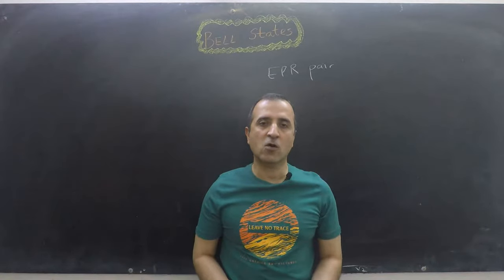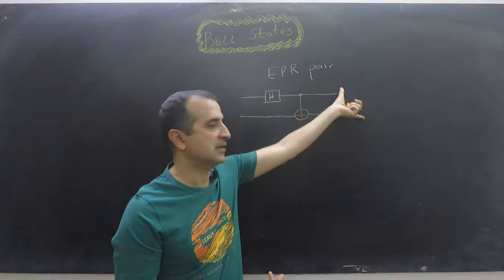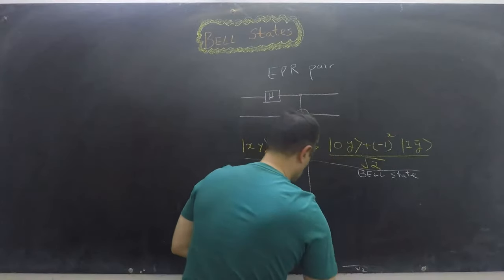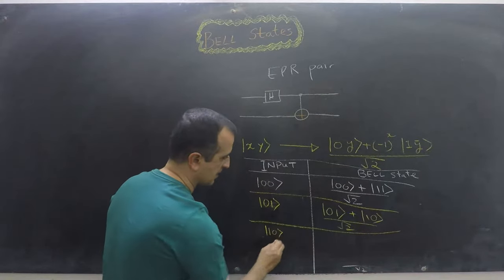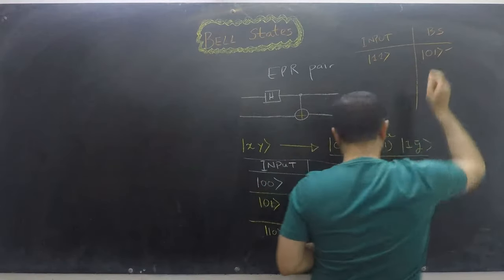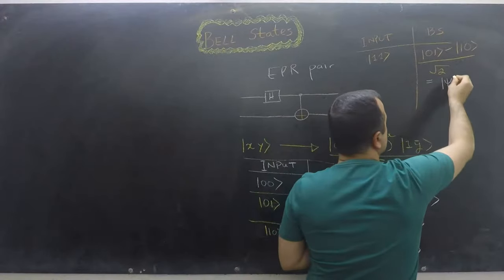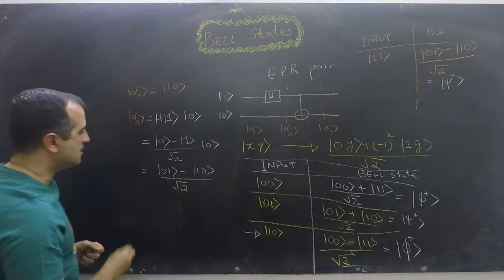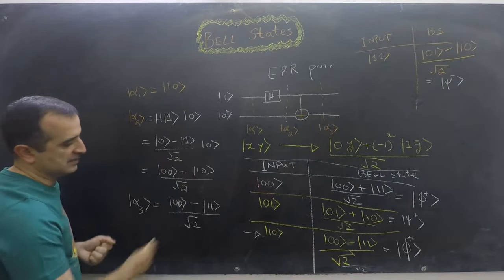Quantum Computing #11: How to Create Bell States - Quantum Entanglement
We learn how to create bell states. We develop it simple circuit using Hadamard and CNOT gates. Furthermore, we develop it reverse quantum circuit to restore original input.

SUPPORT ME